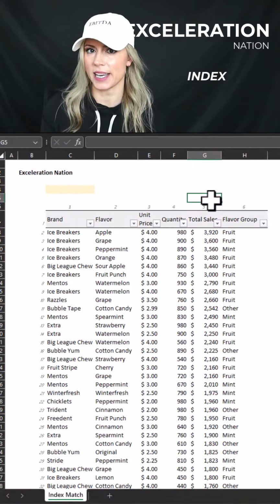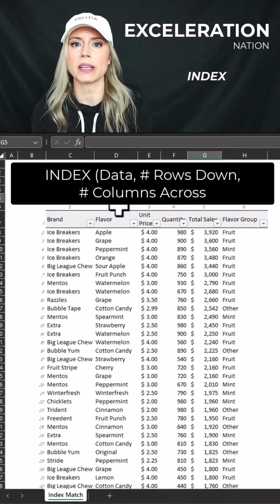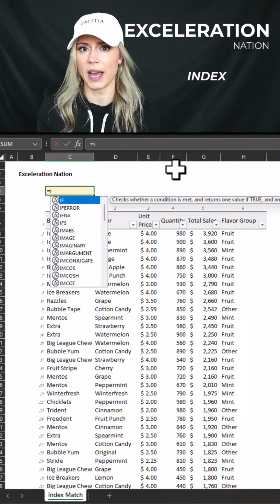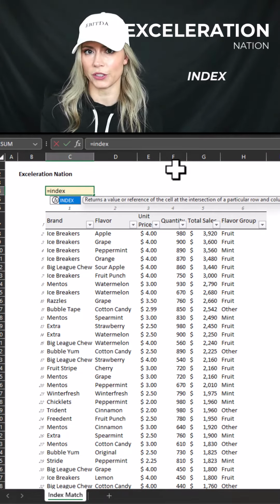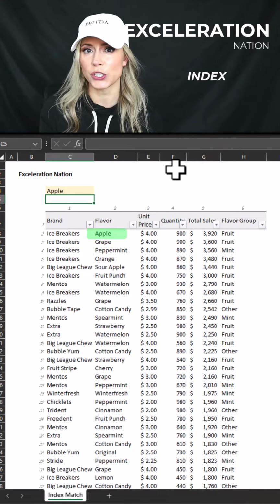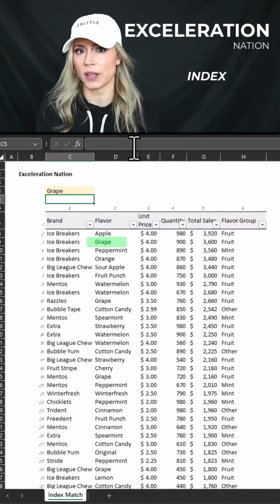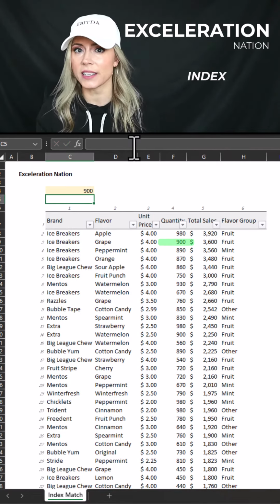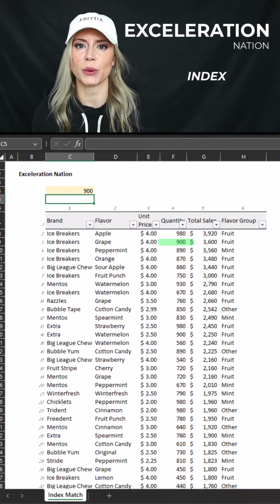INDEX Function! Part 1 of 4 showing how to embed functions to create nimble and dynamic worksheets!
Part 1 of a 4 Part Mini series showcasing how you can use multiple functions together to play with variables and create dynamic worksheets. Part 1 Is Index, Part 2 is Match, Part 3 is INDEX(MATCH), and Part 4 is SUMIF(Index(MATCH)!